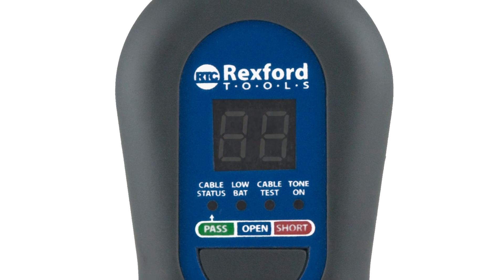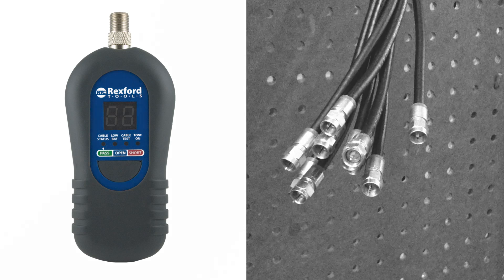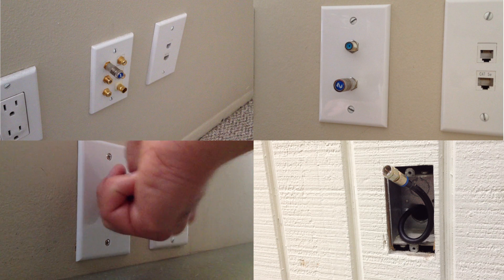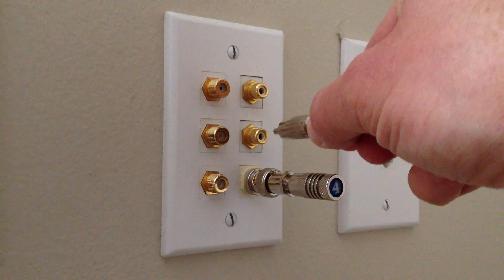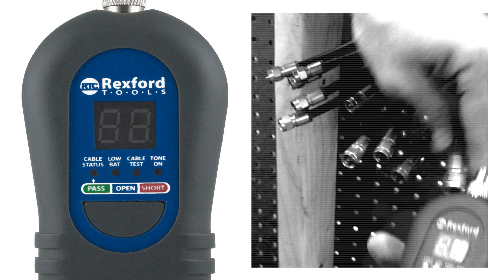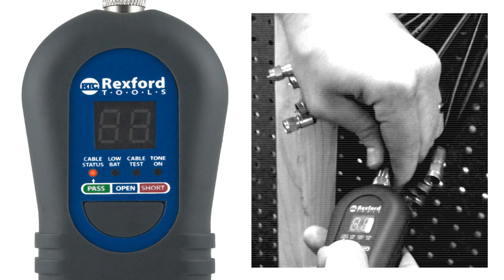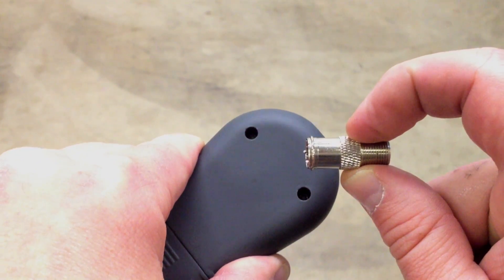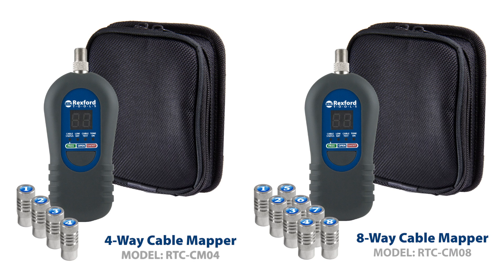Rexford Tools 4-Way / 8-Way Coaxial Cable Mapper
This handy coax mapping device allows you to test and identify up to EIGHT cables with just ONE trip to the junction box! You will wonder how you ever did without it! The RTC-CM08 is a hand-held coax mapping device designed to locate and identify installed wires and to test multi-run coax systems terminated with F-connectors. This unit also features a built in inductive toner for sending an inductive tone signal on a coax cable.